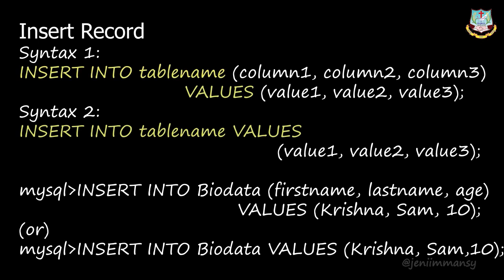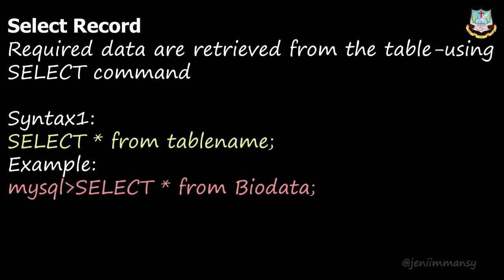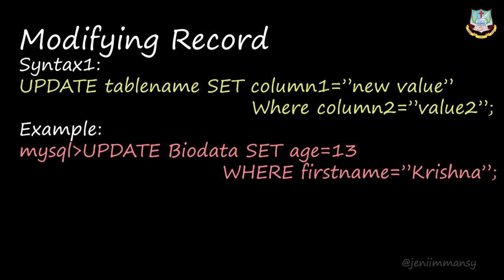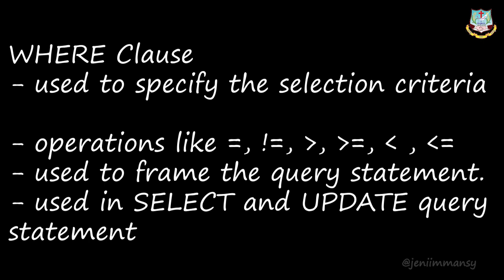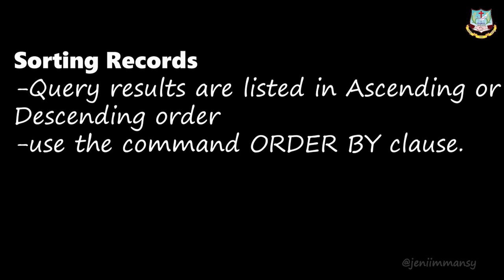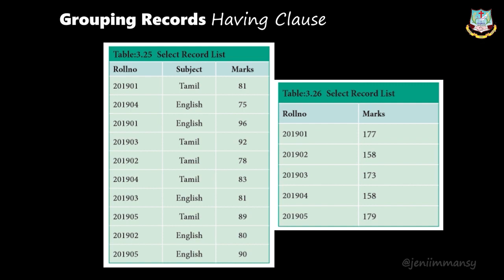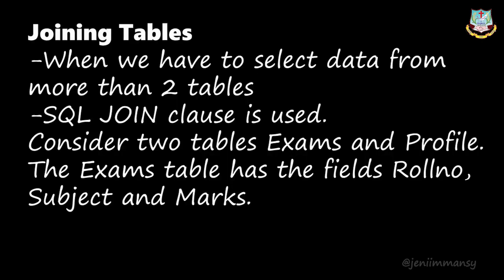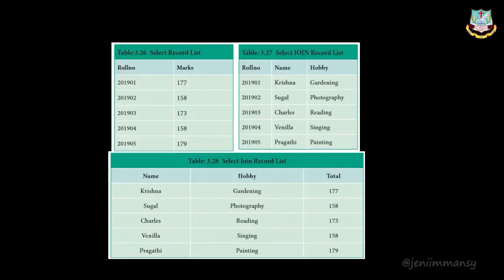Grade XII - Computer Applications || SQL || Online Class, Bethlahem Matriculation School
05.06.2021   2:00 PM